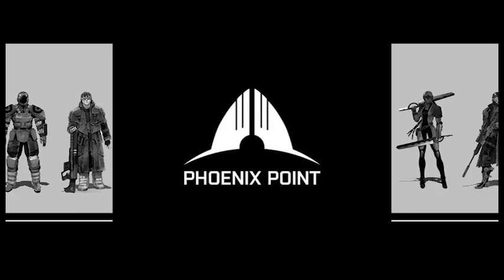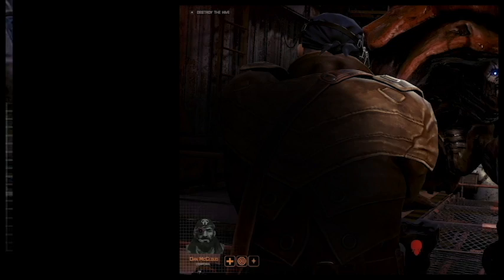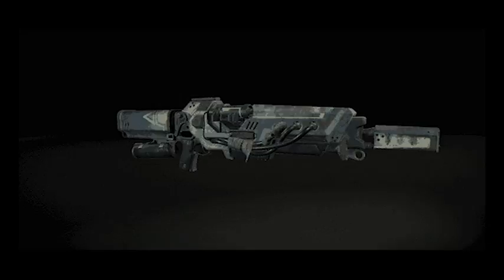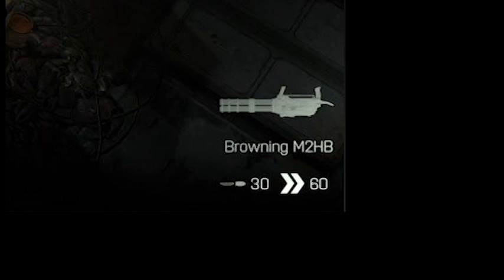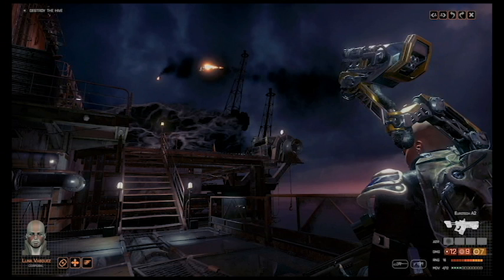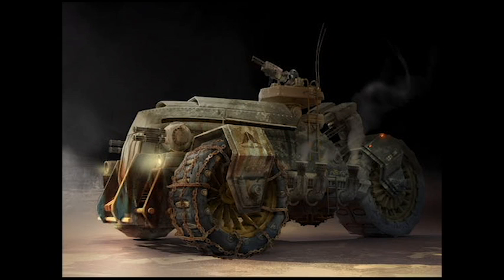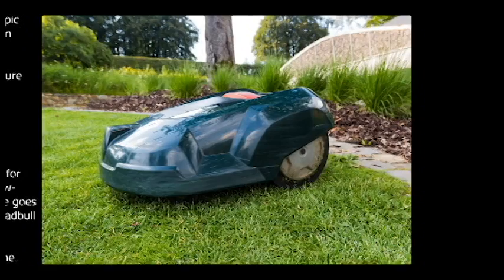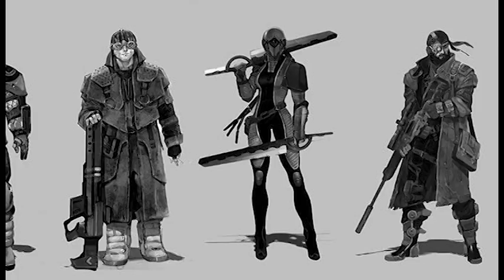[OLD] The Weapons and Equipment of Phoenix Point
Today we take a look at the weapons and equipment that have been previewed in the various pieces of promotional material we've seen so far. The information is a bit sparse, but there's still plenty to speculate over.

I'm not associated with Phoenix Point, Snapshot Games, or Julian Gollop in any way.

I'm just someone who's really excited about getting my hands on a new turn-based strategy game.

To see where some of this info came from, check out the interview between Julian Gollop and UnstableVoltage: